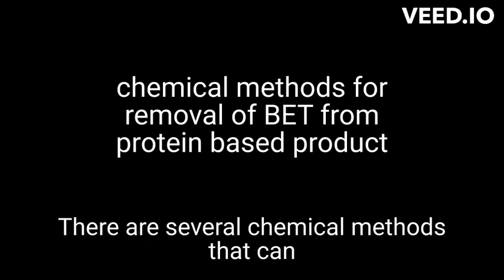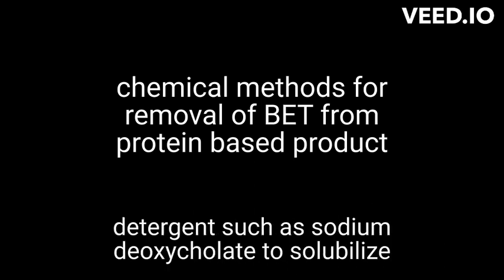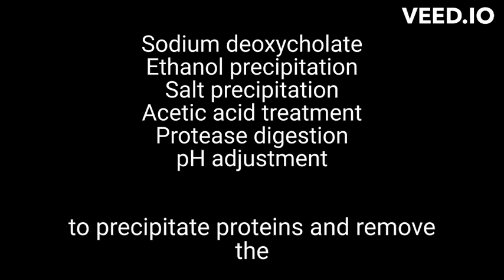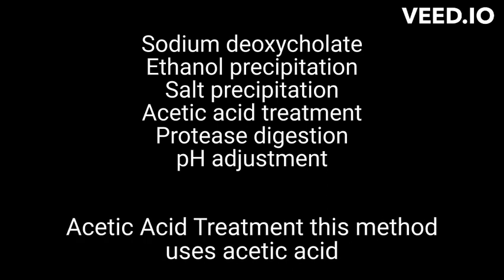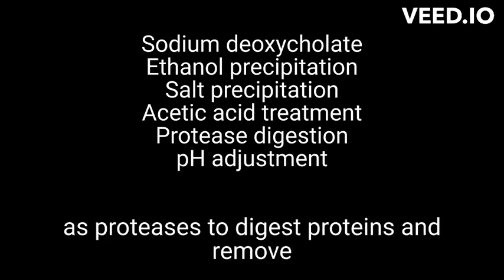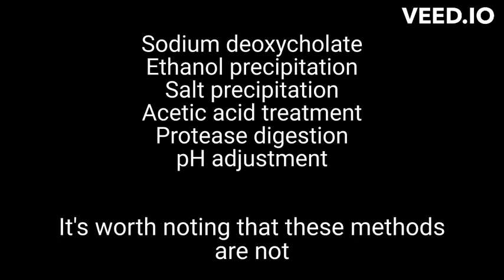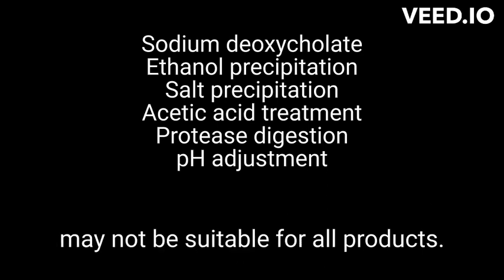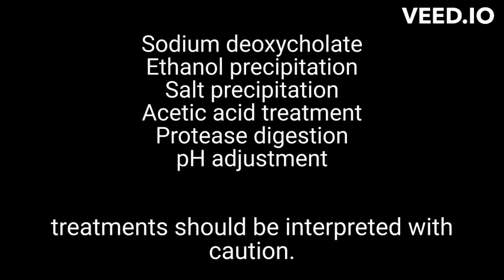chemical methods for removal of BET from protein based product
in this video explain about chemical methods for removal of BET from protein based product